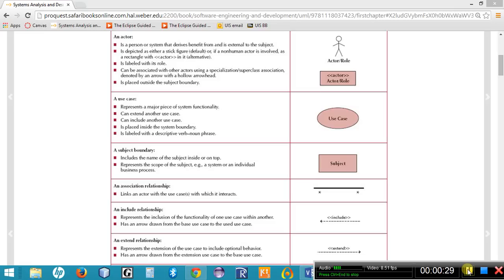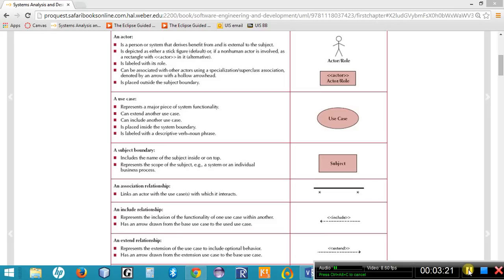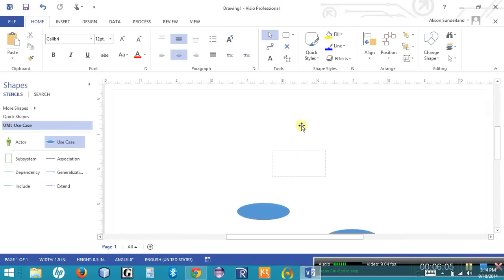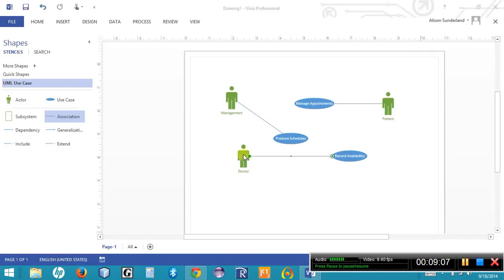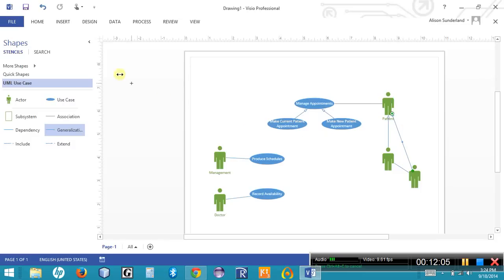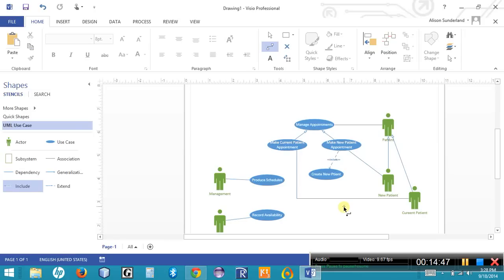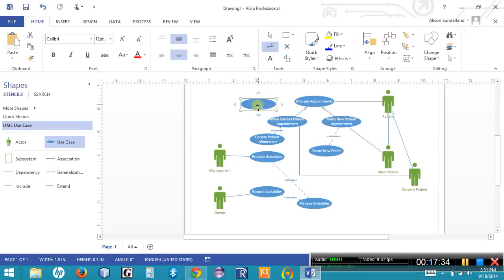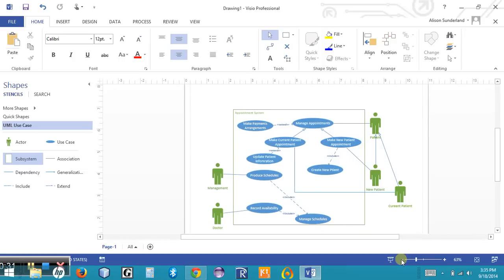Software Engineering Chapter 4 Use Case Diagram